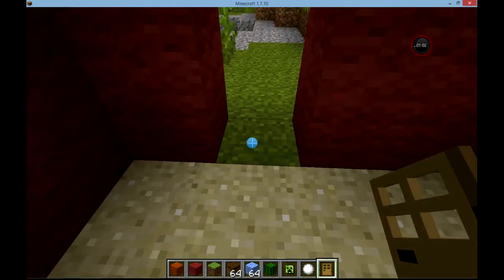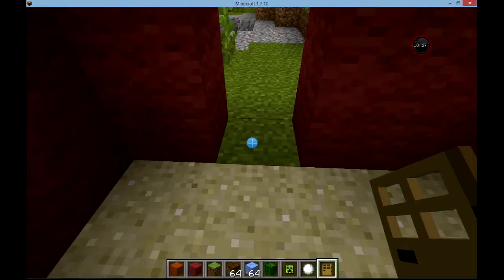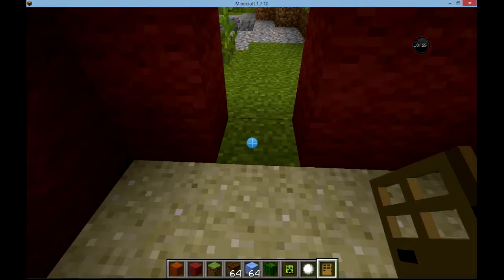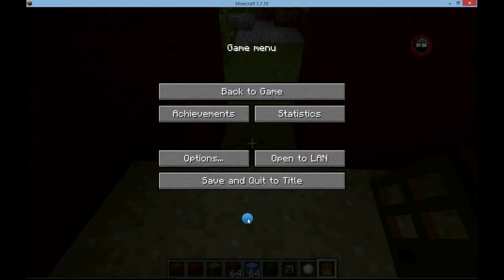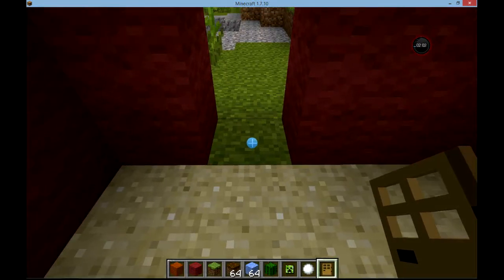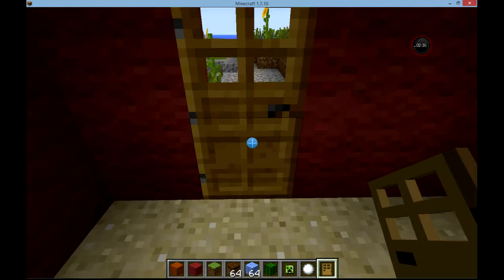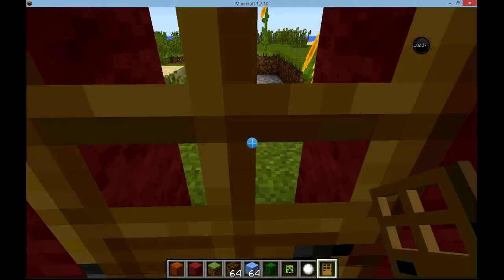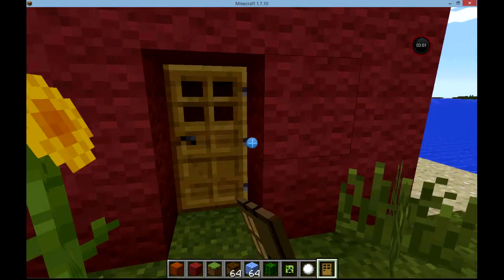Getting started in minecraft (Part 3 of 3) house door exit game options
Learn how to add a door to your house, how to exit the Minecraft and more.